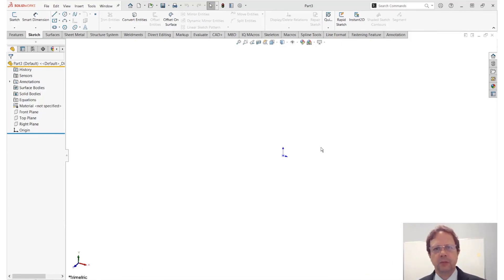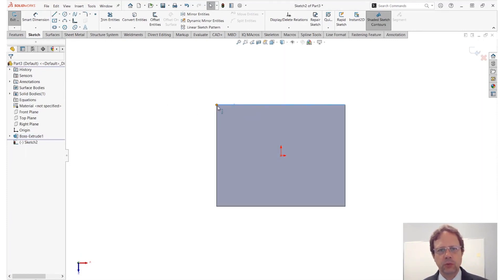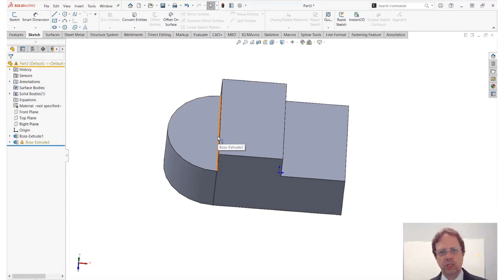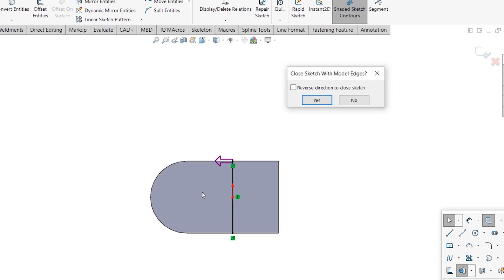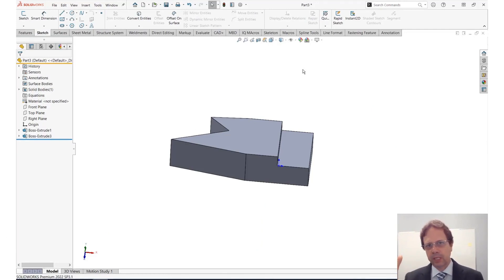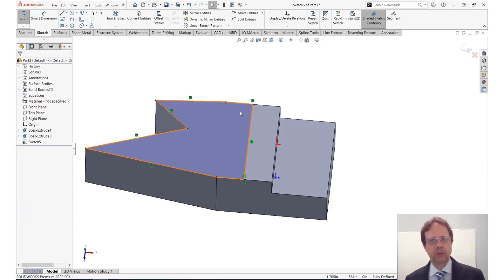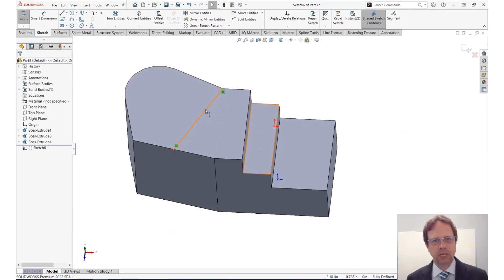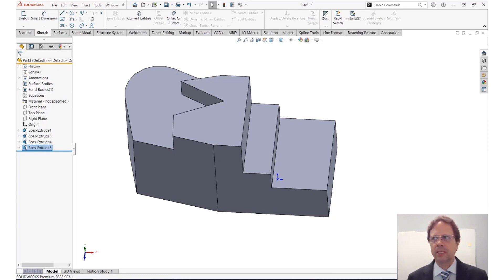Quick and Robust Sketch Creation Techniques for SOLIDWORKS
In this video, I will share with you one of the most powerful but least known techniques for treating robust, reliable models using the Extrude/Boss command, one of the most basic commands in SOLIDWORKS.